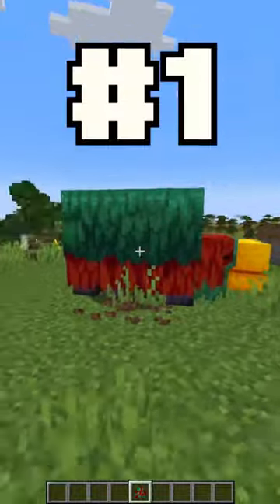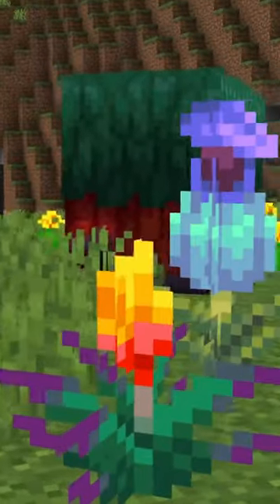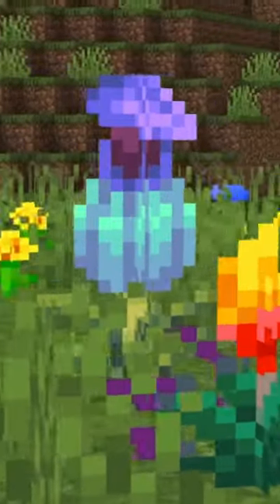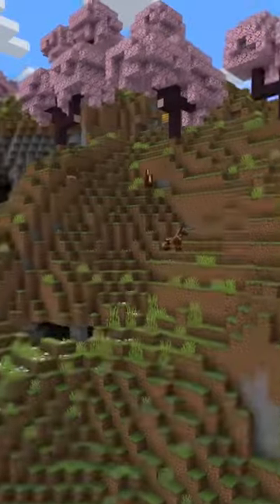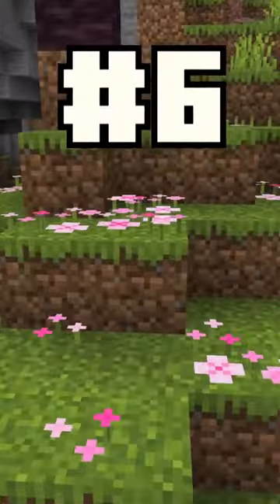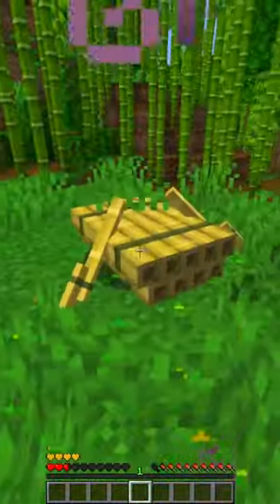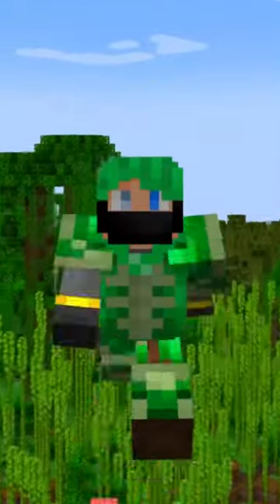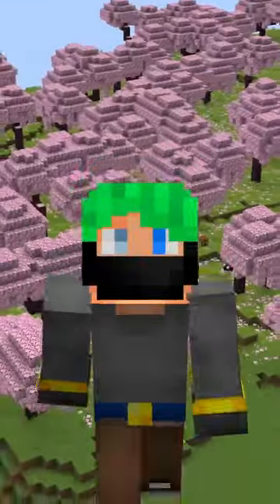10 new minecraft 1.20 updates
ten cool new minecraft 1.20 updates!

minecraft sniffer
pitcher plant
torchflower
cherry biome
cherry wood
armor trim
camel
sign update